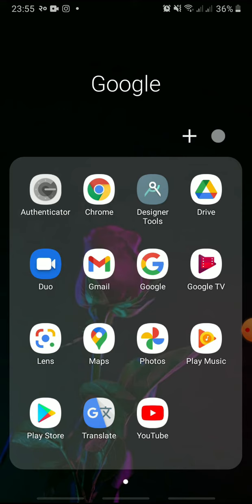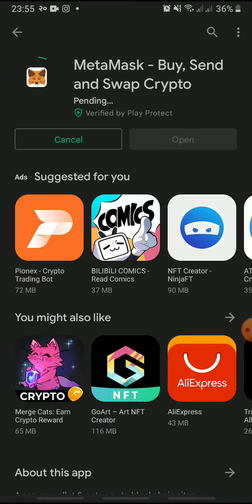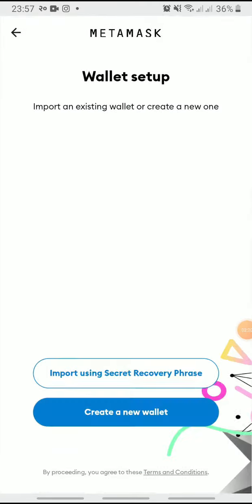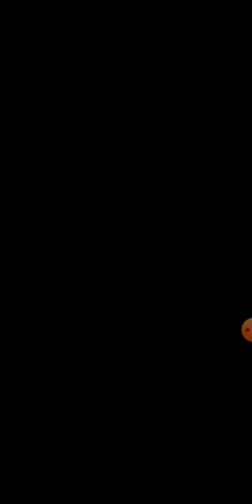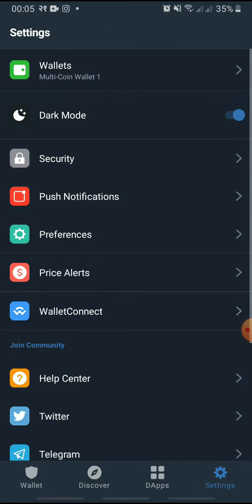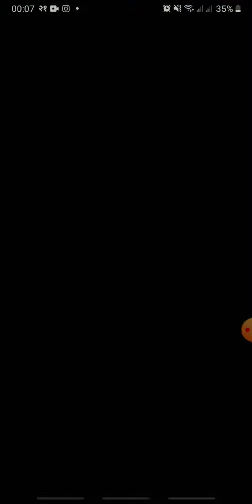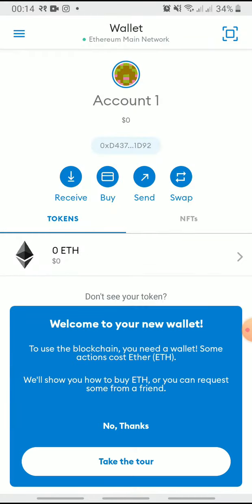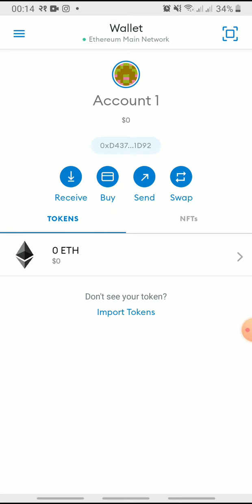How To Connect Trust Wallet to MetaMask | Import Trust Wallet to Metamask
Trust Wallet is one of the best wallets to store your cryptocurrency.

In this video, I will show you how to connect Trust Wallet to MetaMask.

MetaMask can be used in Android, Apple, and Chrome. To connect Trust Wallet to MetaMask, you must enter the recover phrase of TrustWallet on Metamask. And create a password for your account.

Down below are the steps to Connect Trust Wallet to MetaMask:

STEP 1: Open Playstore or Appstore
STEP 2: Search MetaMask
STEP 3: Install MetaMask
STEP 4: Open MetaMask
STEP 5: Tap Get Started
STEP 6: Tap Import Using Secret Recovery Phrase
STEP 7: Tap I Agree
STEP 8: Open Trust Wallet
STEP 9: Tap Settings
STEP 10: Tap Wallets
STEP 11: Tap the three dots
STEP 12: Tap Show recovery phrase
STEP 13: Check the box
STEP 14: Tap Continue
STEP 15: Tap Copy
STEP 16: Open MetaMask
STEP 17: Paste the recovery phrase
STEP 18: Create a password
STEP 19: Confirm the password
STEP 20: Tap Import

0:00 - Intro
0:25 - How to connect Trust Wallet to MetaMask
1:48 - Outro

Hey EveryOne!